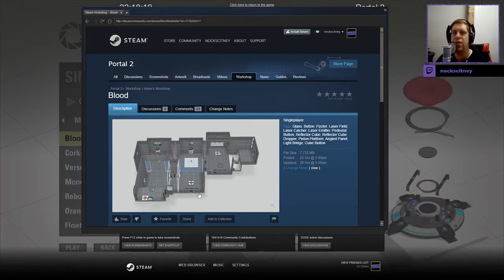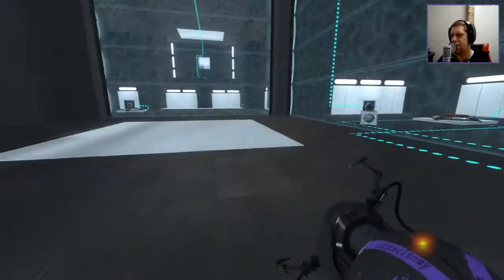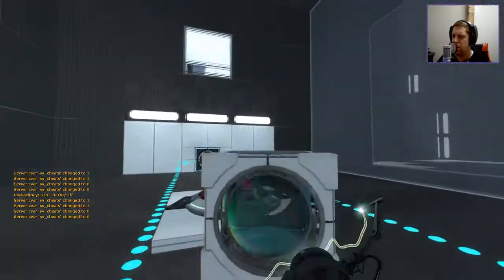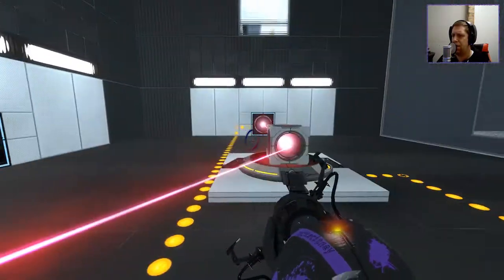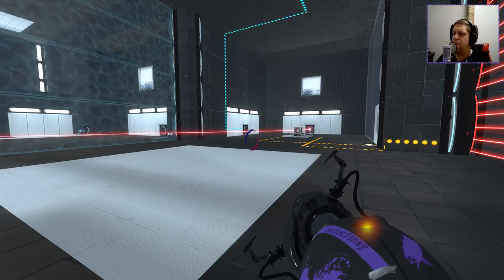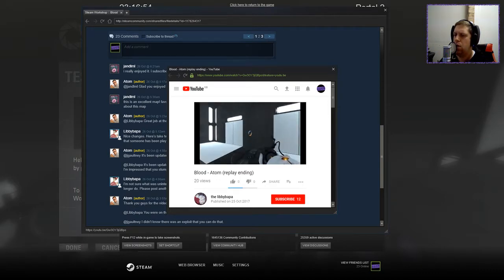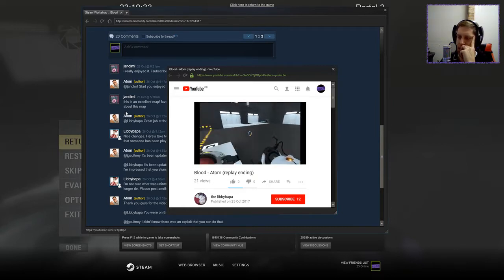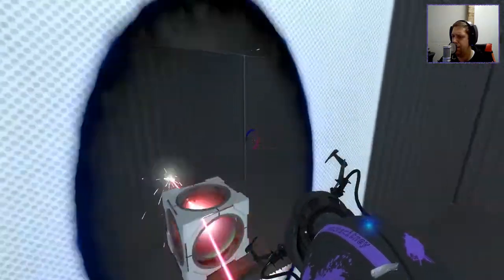[Portal 2] "Blood" by Atom